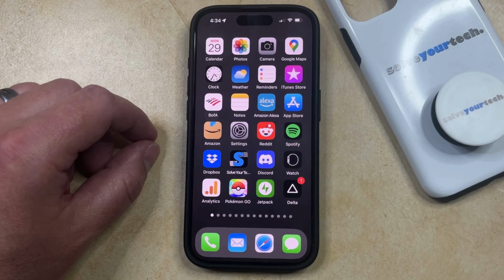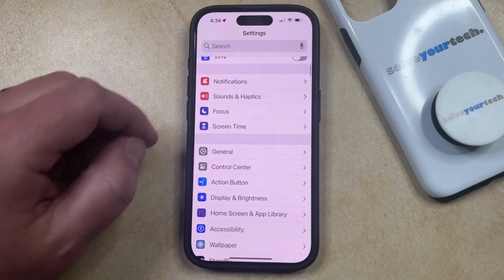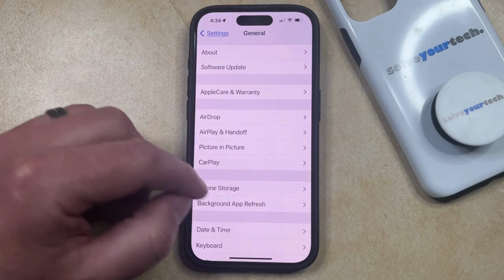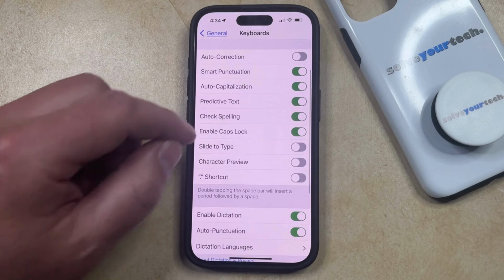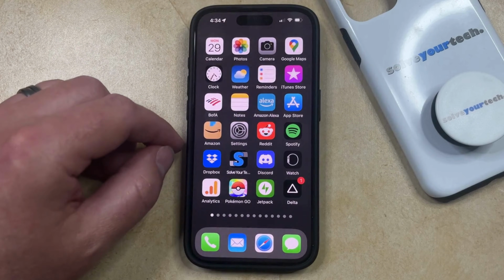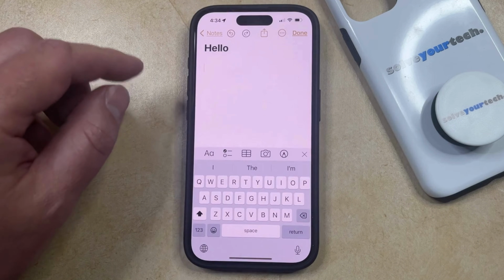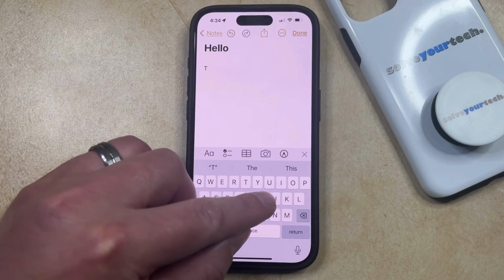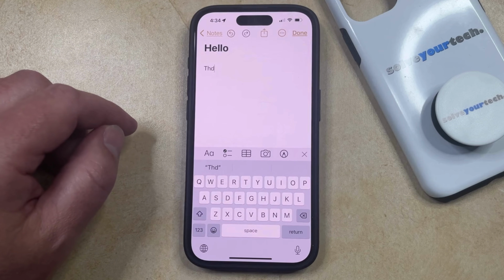How to Enable Character Preview on iPhone 15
This video will show you how to enable character preview on iPhone 15. Once you complete this tutorial, you will be able to see the letters that you are typing more clearly.

You can enable iPhone 15 character preview with the following steps:

1. Open Settings.
2. Choose General.
3. Select Keyboard.
4. Turn on Character Preview.

Now you can open an app like Messages or Notes and start typing to see what this setting does.

00:00 Introduction
00:14 How to Enable Character Preview on iPhone 15
01:00 Outro

Related Questions and Issues This Video Can Help With:

- How to Enable Character Preview on iPhone 15 Mini
- How to Enable Character Preview on iPhone 15 Plus
- How to Enable Character Preview on iPhone 15 Pro
- How to Enable Character Preview on iPhone 15 Pro Max